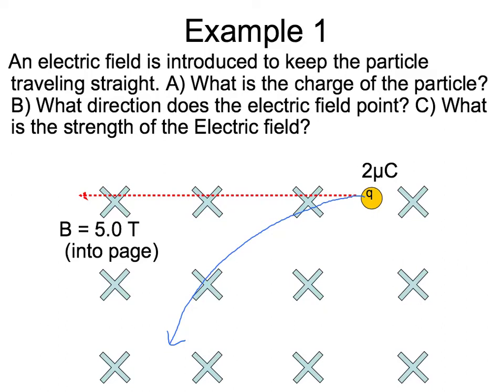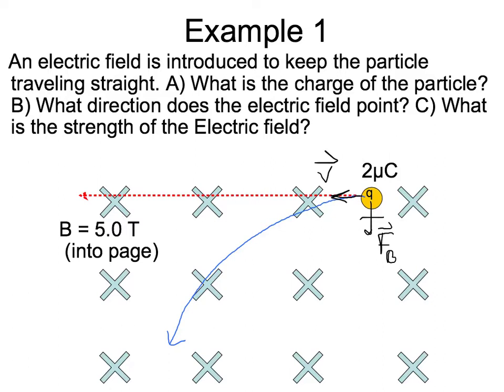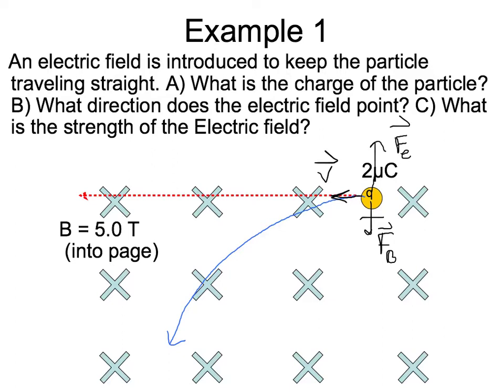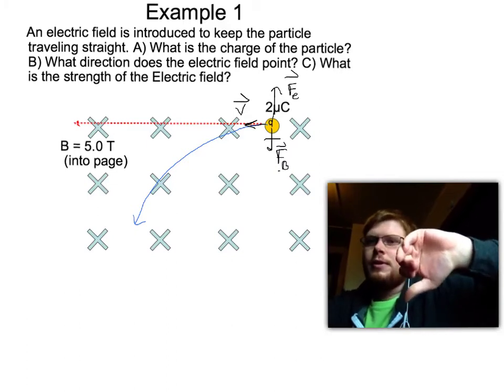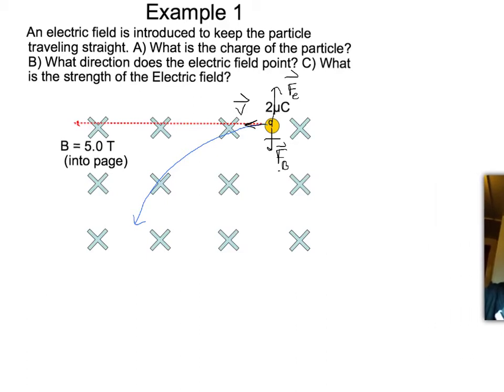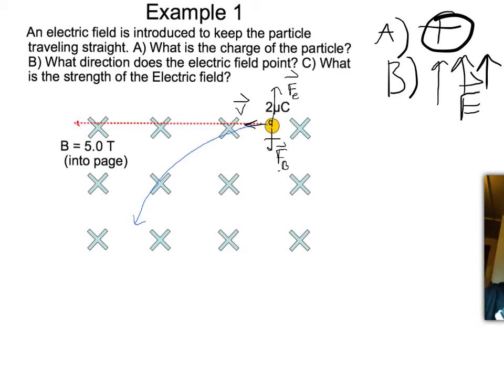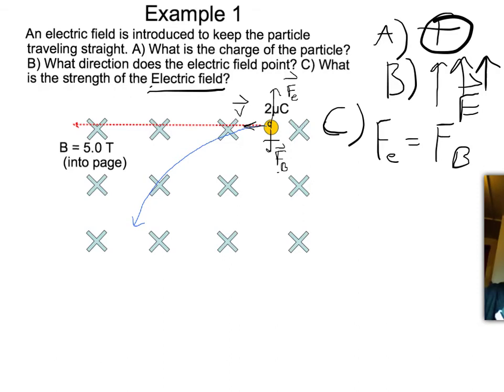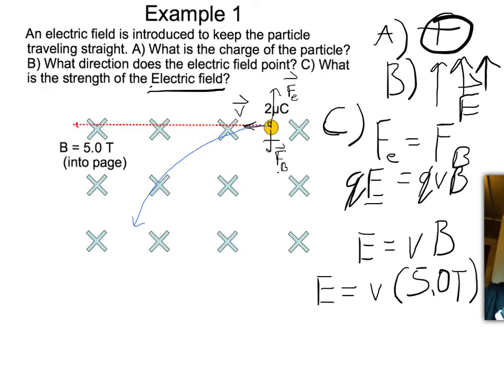E and B fields